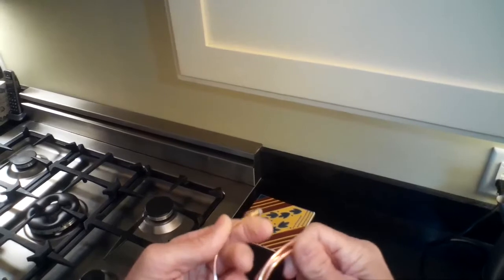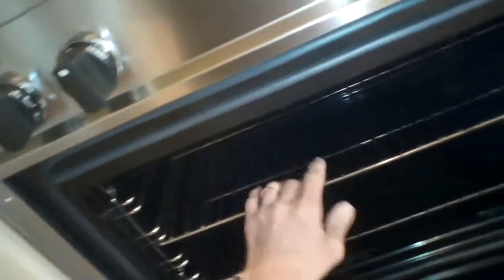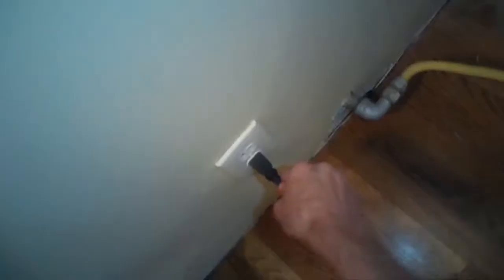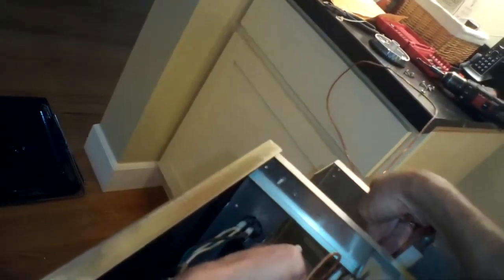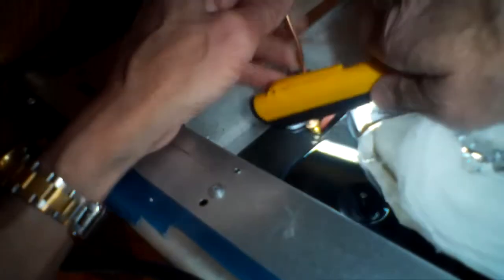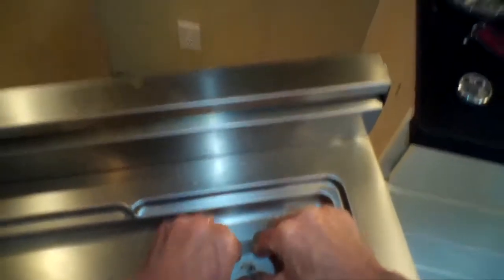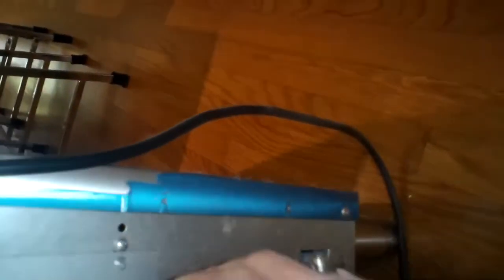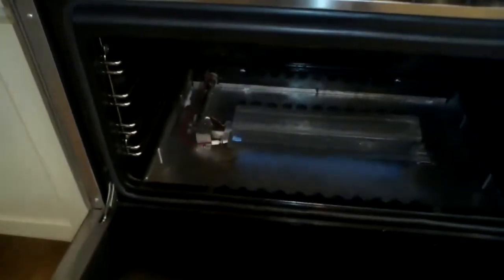✨ Bertazzoni Oven Won’t Heat Up - EASY ThermoCoupler Replacement ✨